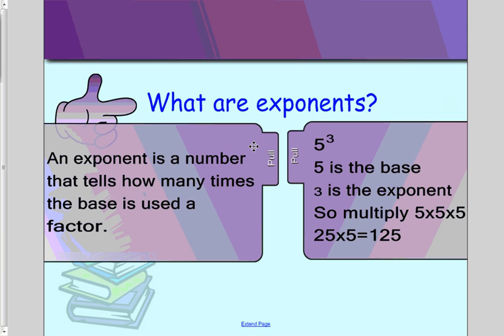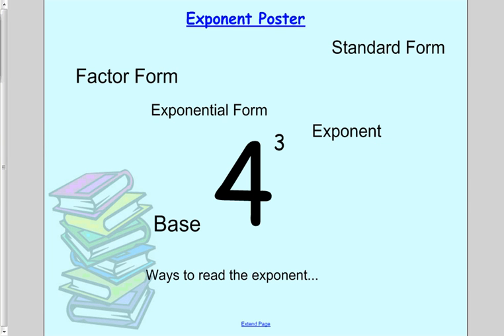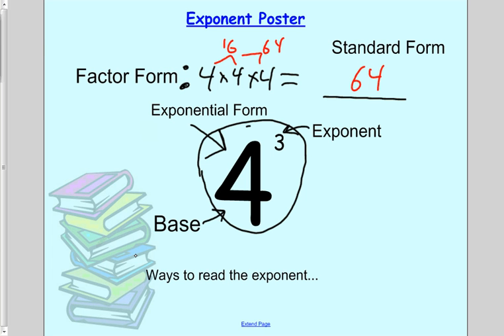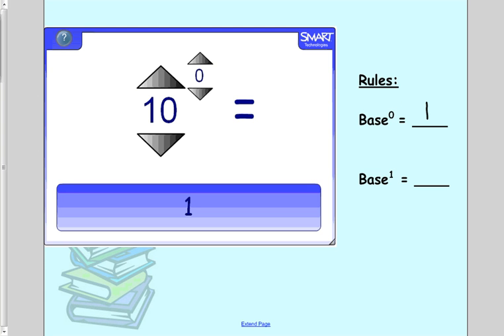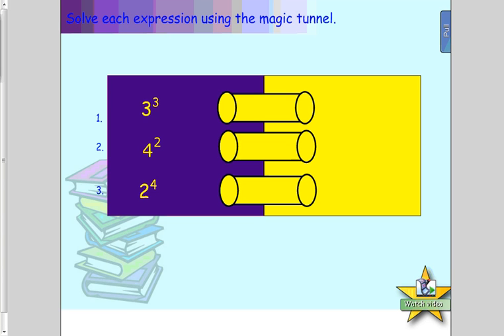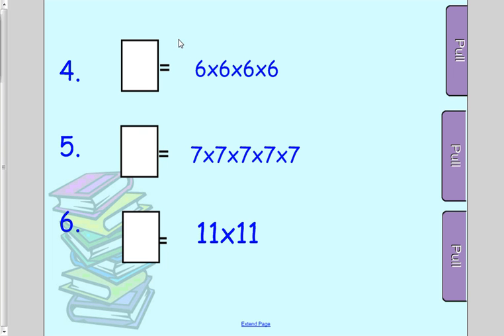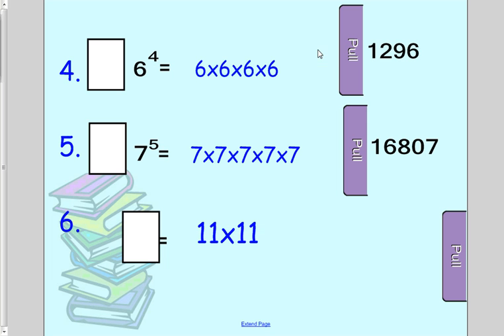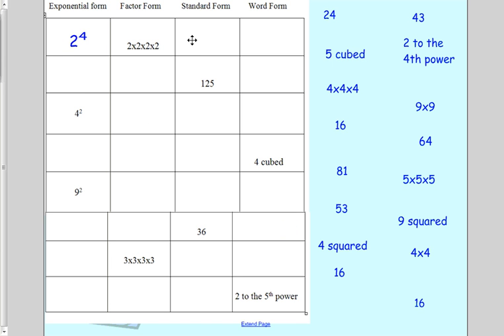1-3 Exponent Video Lesson (Crenshaw).wmv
10 Minute video introducing exponents.